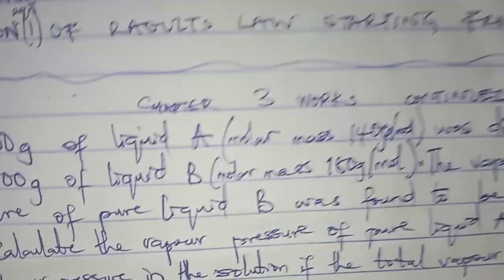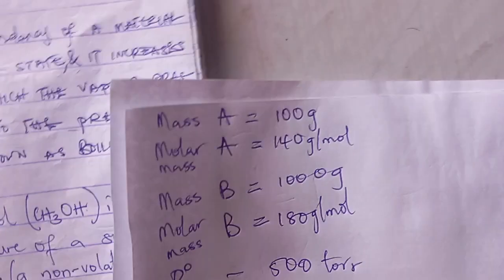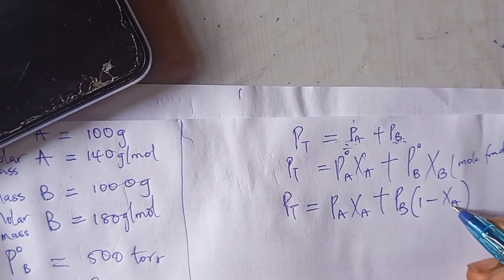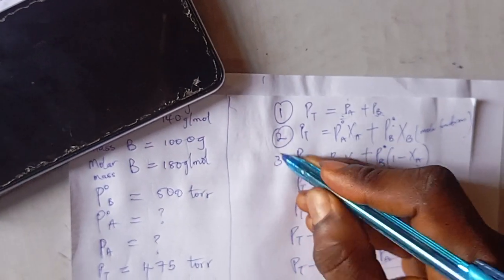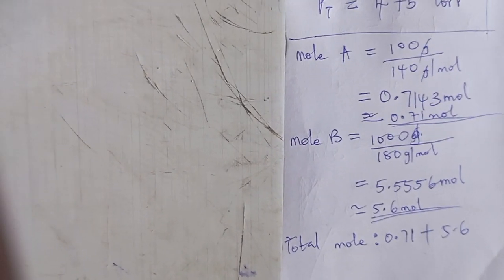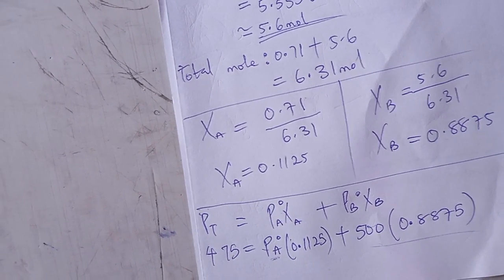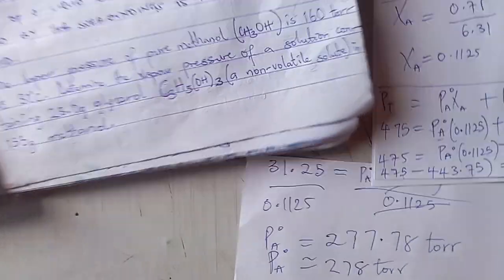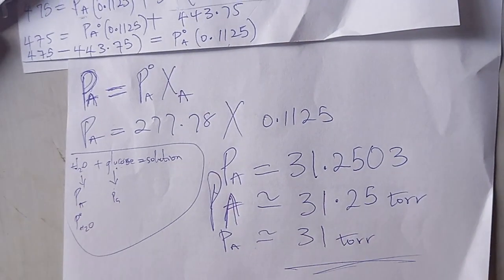100g of liquid A(molar mass 140g/mol) was dissolved in 1000g of liquid B(180g/mol). The V.P was ...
100g of liquid A(molar mass 140g/mol) was dissolved in 1000g of liquid B(180g/mol). The Vapour pressure of pure liquid B was found to be 500 torr. Calculate the vapour pressure of pure liquid A and its vapour pressure in the solution if the total vapour pressure of the solution is 475 torr.